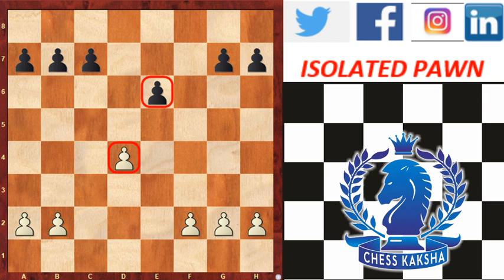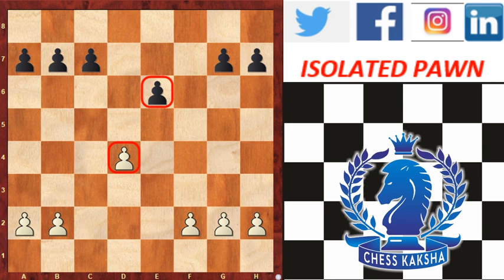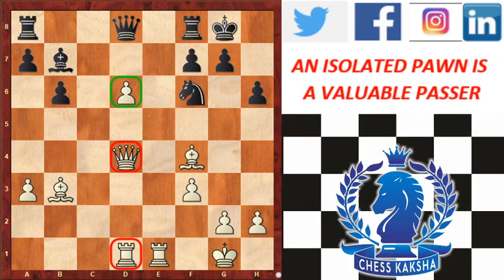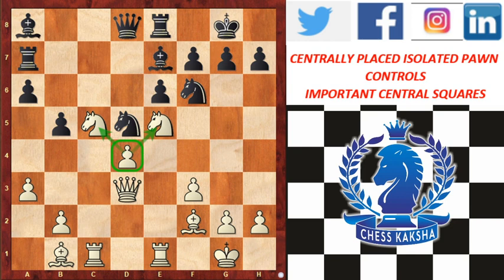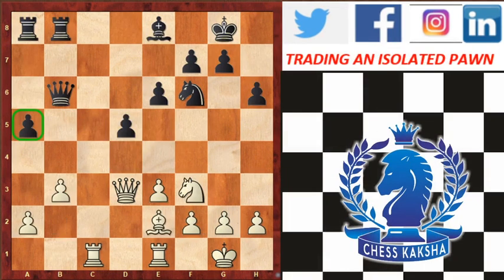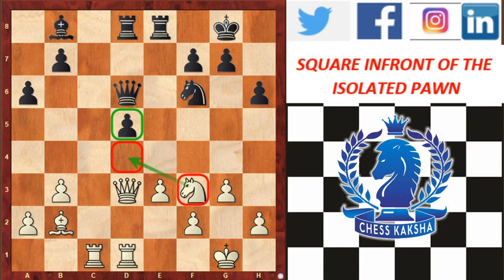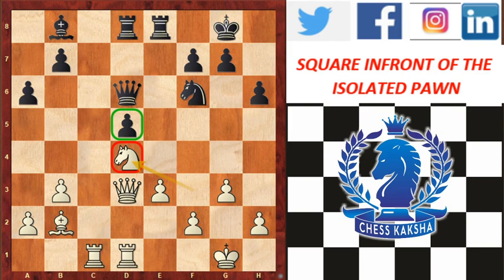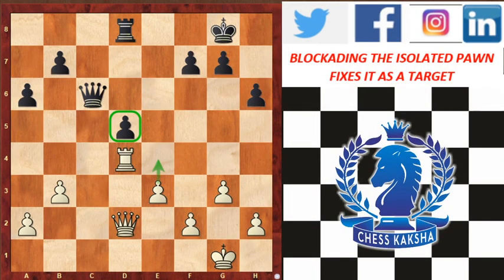PAWN STRATEGY PART 2: ISOLATED PAWN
ISOLATED PAWN: ADVANTAGES AND DISADVANTAGES OF AN ISOLATED PAWN.NIKITA CHOUDHARY( NATIONAL INSTRUCTOR).
Hello everyone, We are going to launch our new website soon "chesskaksha.com". We are available on YouTube, Instagram, Facebook, Twitter and LinkedIn.